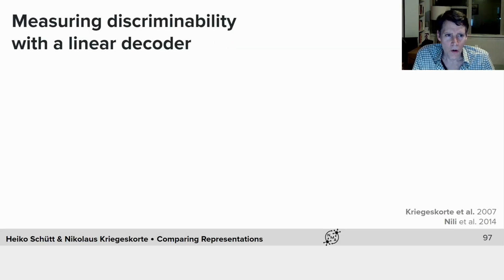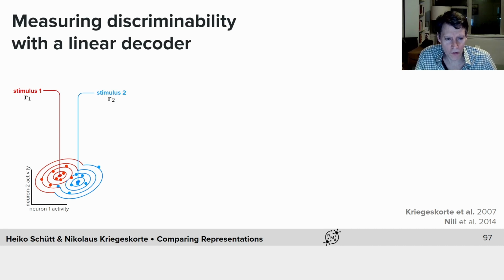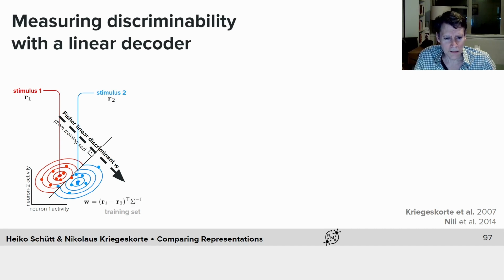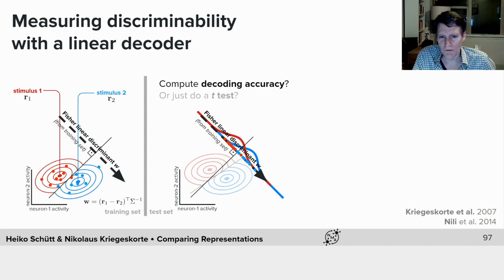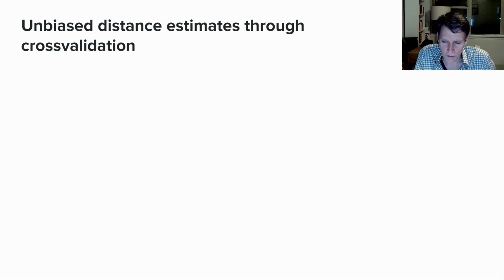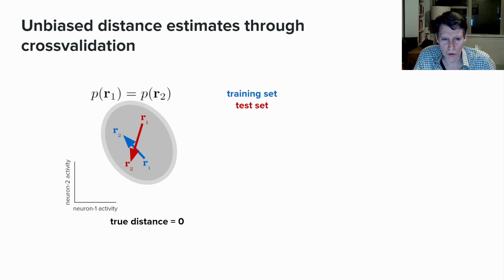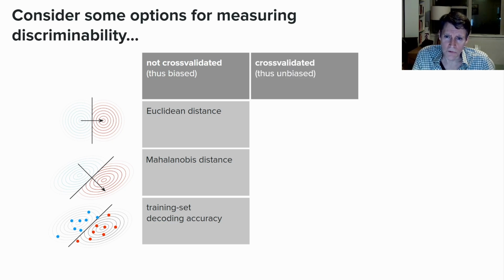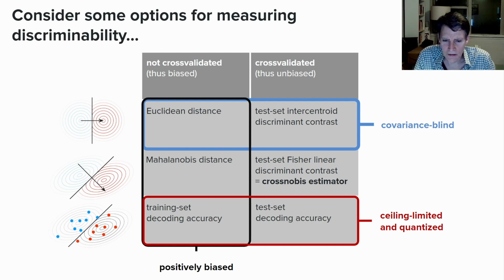W1D3 - Comparing Artificial and Biological Neural Networks - T4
Thanks to our content creator Wenxuan Guo. This video is a part of Neuromatch Academy’s NeuroAI course. Neuromatch’s mission is to accelerate scientific innovation by facilitating inclusive, collaborative, and global participation in the computational sciences.